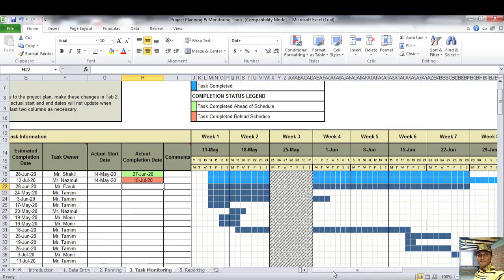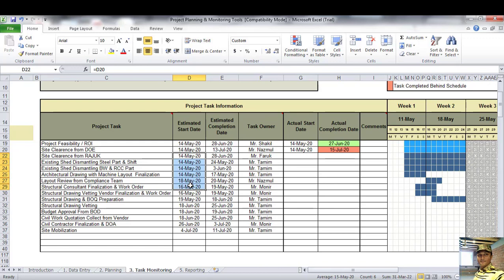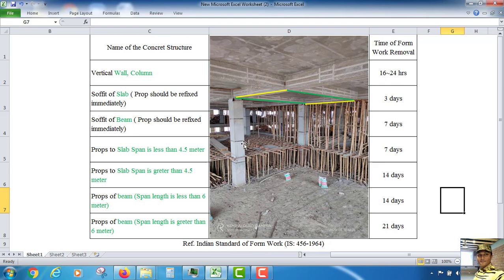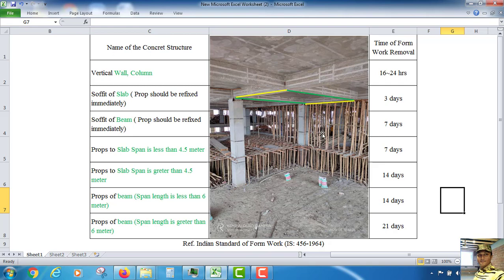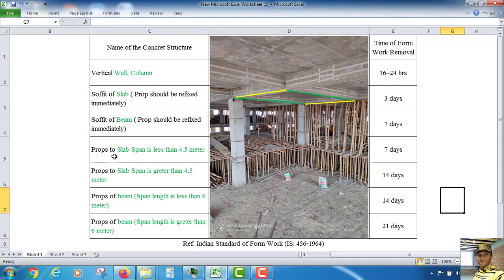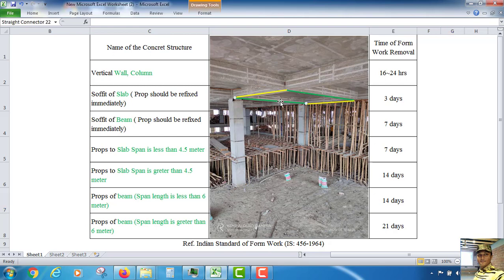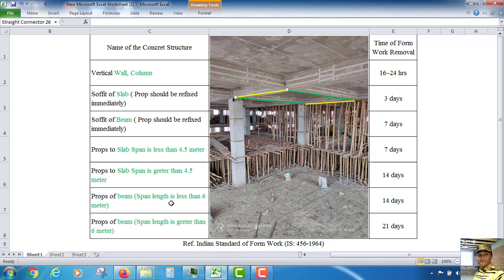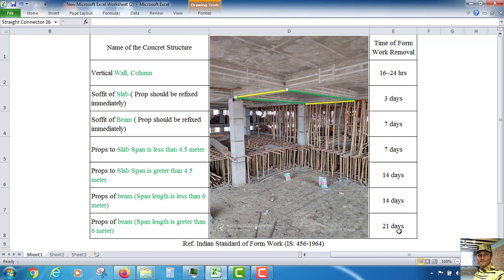De Shuttering Period of Formwork | Concrete formwork removal time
In this tutorial we can learn about the De Shuttering Period of Formwork | Concrete formwork removal time

The standard time to remove concrete formwork depends on several factors, including the type of concrete, the strength of the concrete, the temperature and humidity of the environment, and the design requirements of the structure.

In general, the recommended time to remove formwork for vertical concrete members, such as walls and columns, is 24 to 48 hours after the concrete is poured. For horizontal members, such as slabs and beams, formwork can usually be removed after 3 to 7 days. However, this can vary depending on the conditions and requirements of the project.

It's important to note that the concrete must have achieved sufficient strength to support its weight and any imposed loads before the formwork is removed. The strength of the concrete is usually measured by compressive strength tests, which are conducted at various intervals after the concrete is poured. The testing results will help determine the appropriate time for formwork removal.

Industrial Steel Building Design by using Staad Pro V8i Software For Beginners

CONCRETE FORMWORK REMOVAL

formwork removal time// deshuttering

De Shuttering Period as for IS 456

When Should Formwork Be Removed

De-shuttering of slab bean & column

Curing Time Period In Construction